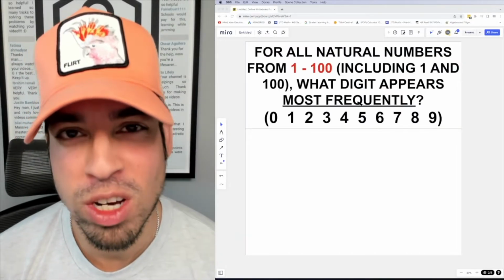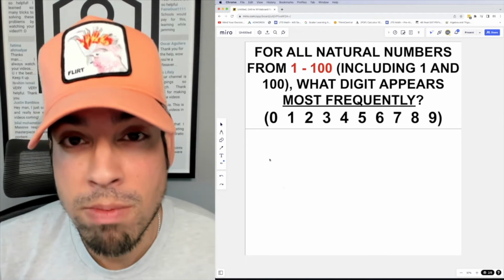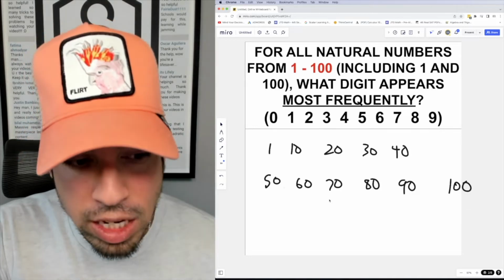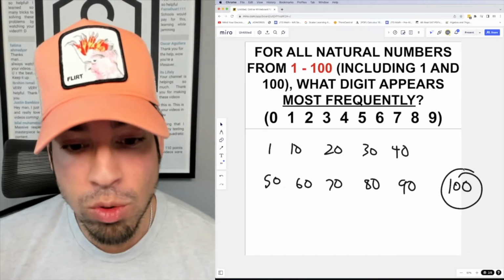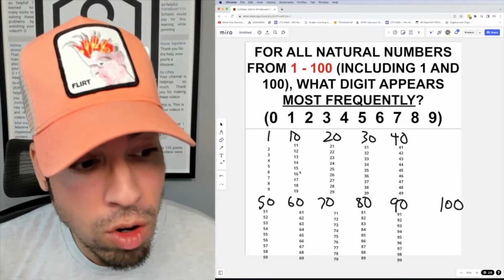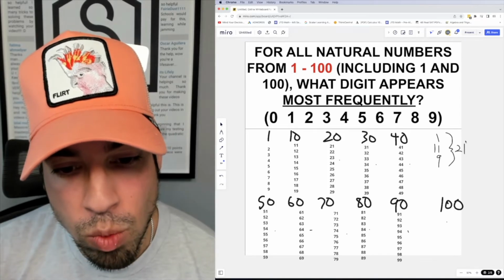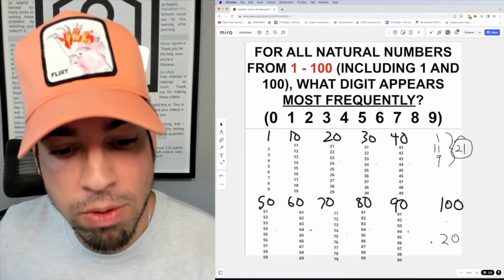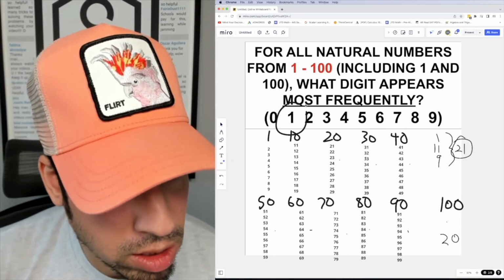What digit appears most frequently within the natural numbers from 1-100??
This puzzle is a great review of problem solving and general strategy. It's also a nice review of natural numbers and digits. Check back every week for more awesome math puzzles!